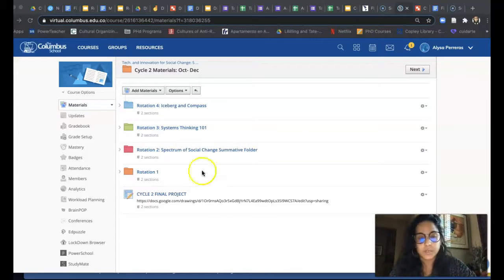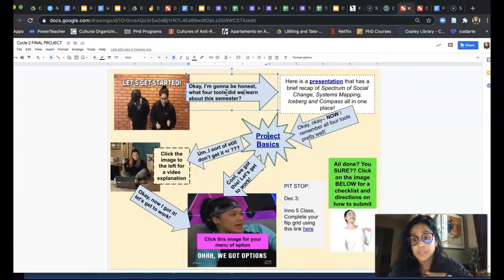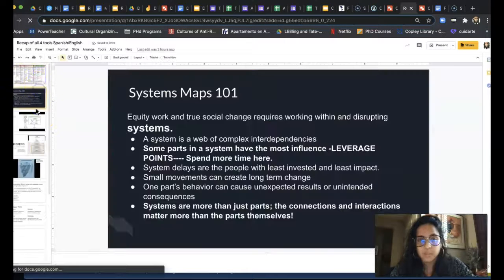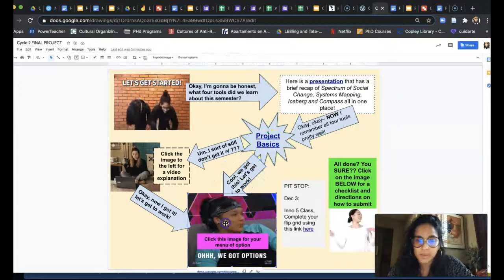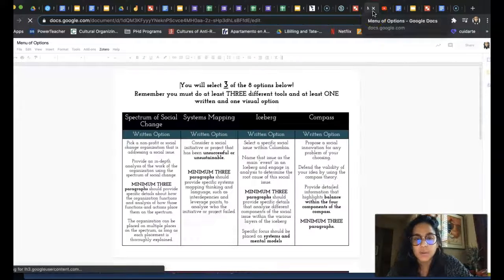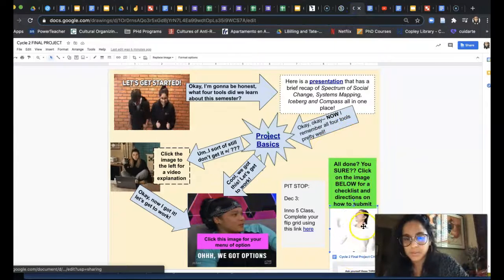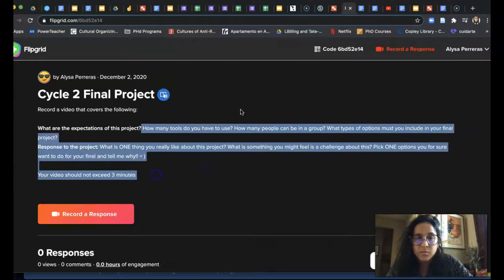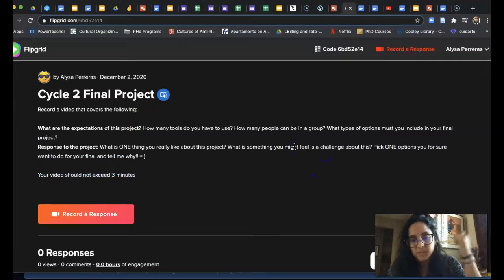ISC 5 Asynch Dec 3